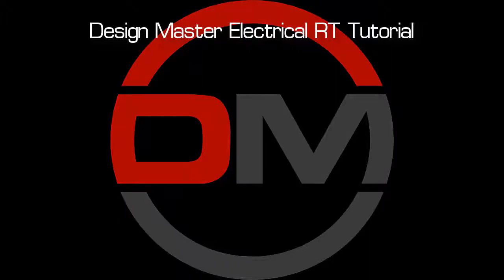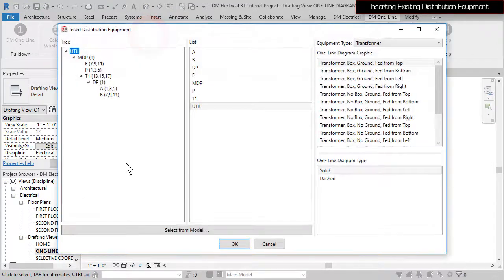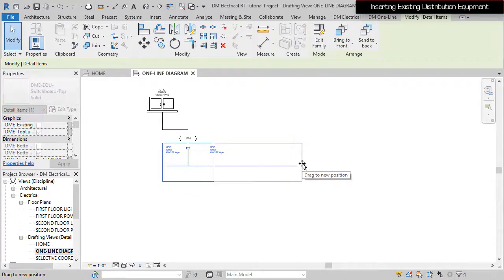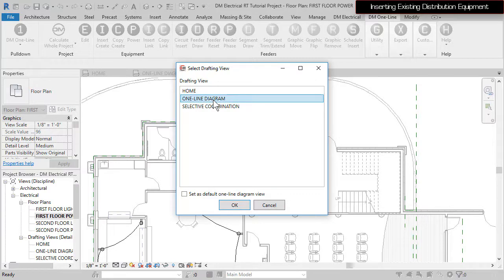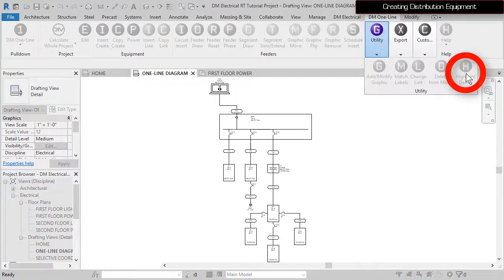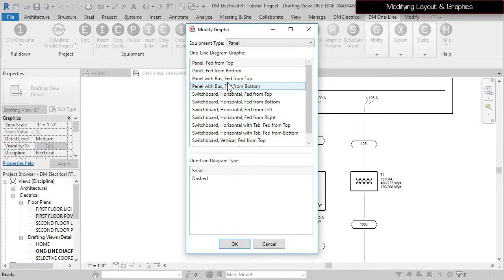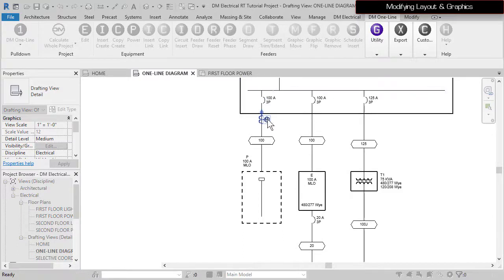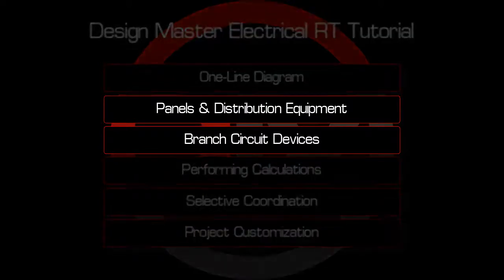ElectroBIM for Revit: Video Tutorial Part 1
ElectroBIM is an add-in for Revit that adds electrical calculations to your existing Revit model.

This video tutorial series shows how to perform basic tasks in ElectroBIM.